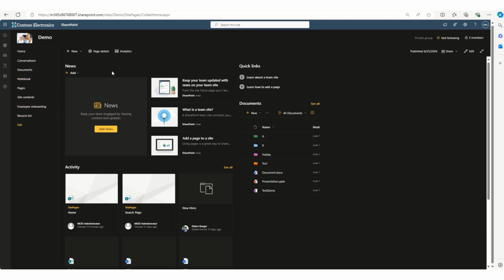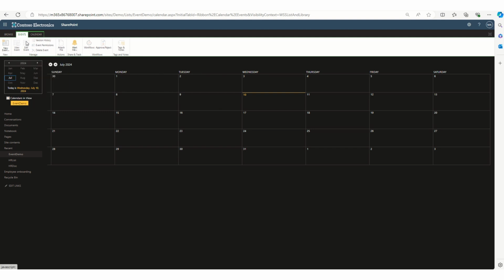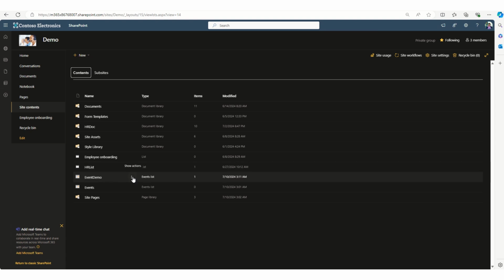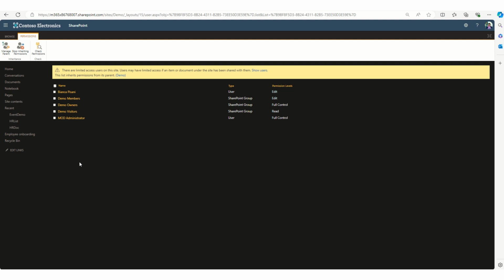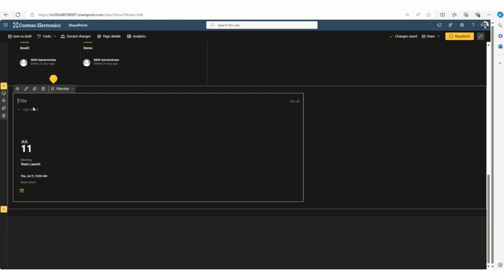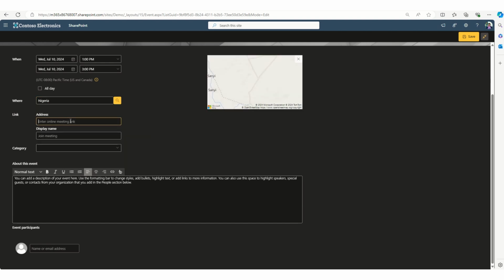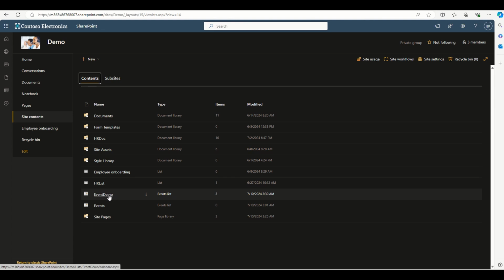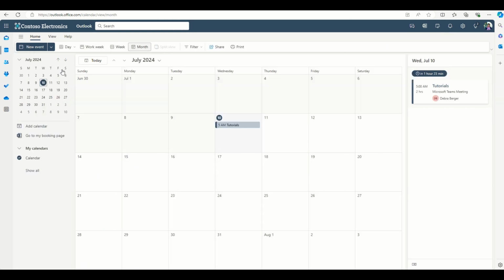Event List Creation, Customization, and Management in SharePoint and OneDrive for Business - Part 1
Event List Creation:

Step-by-step guide to setting up your event list from scratch.
Tips on defining event categories, dates, and details.

Customization:

Discover how to customize your event list to match your organization's needs.
Explore various customization options, including adding custom columns, modifying views, and using metadata.
Tips on enhancing the user experience with color coding and conditional formatting.

Management:

Best practices for managing your event list effectively.
Learn how to set permissions, so the right team members can view or edit events.
Explore automated workflows to streamline event management, including reminders and approvals.